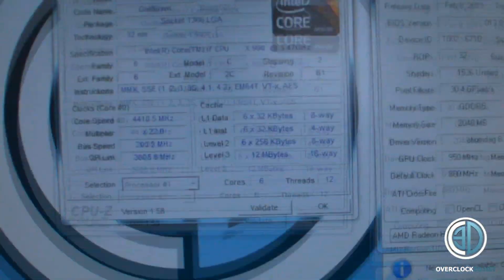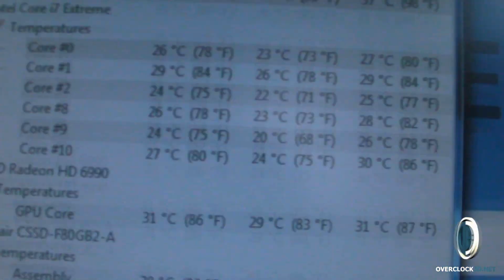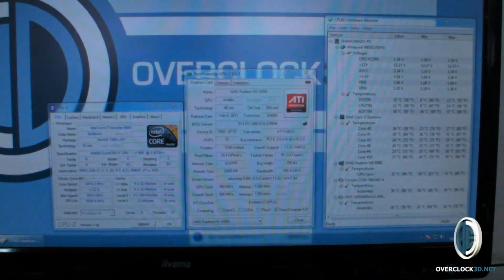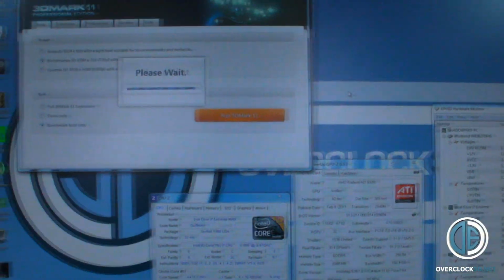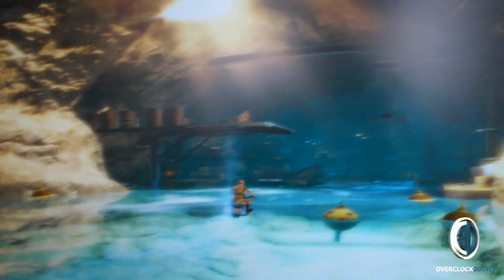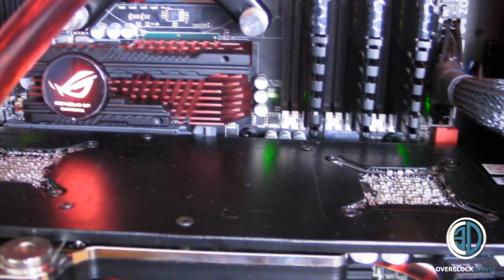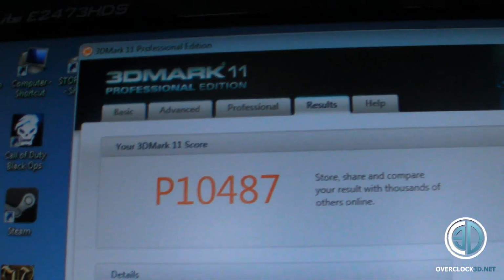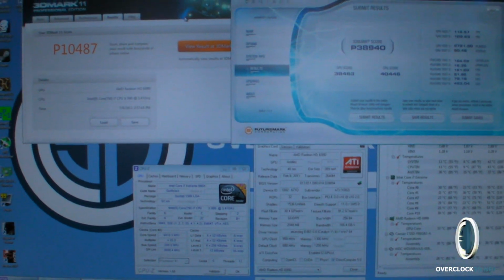Shadow H2O - Powercolor 6990 LCS Review Water Cooled - Shadow H2O Series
Video review of the Powercolor 6990 LCS Liquid Cooled / Water cooled HD6990 - can the waterblock really fix the hot & noisey 6990's problems?

Coolermaster 932 Advanced
Asus Rampage 3 Black Edition
Powercolor 6990 LCS

You can also keep upto date with the builds progress at the TTL facebook